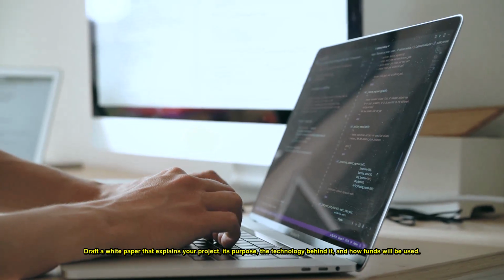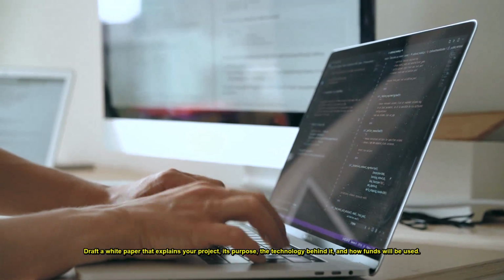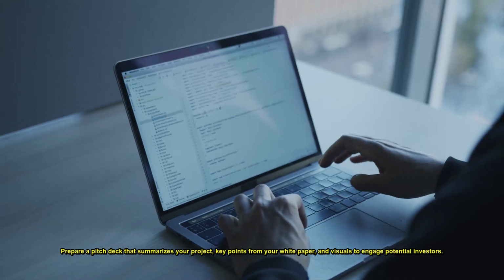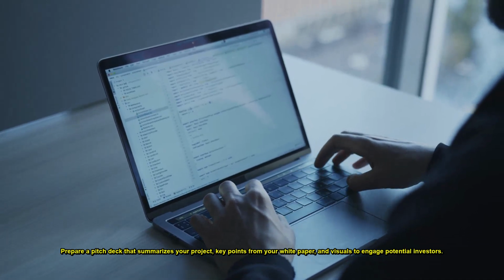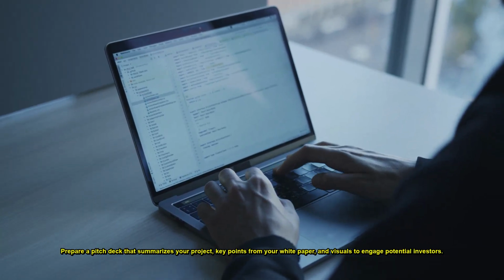How to Deploy Initial Coin Offerings with WeFunder - Step By Step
Unlock the secrets to successfully deploying your Initial Coin Offering (ICO) with our step-by-step guide! In this video, we’ll walk you through the entire process using WeFunder, one of the leading platforms for fundraising. Whether you're a startup looking to raise capital or an investor wanting to understand the ICO landscape, this comprehensive tutorial covers everything from setup to execution. Don't miss out on this essential information that could elevate your crypto project to new heights!